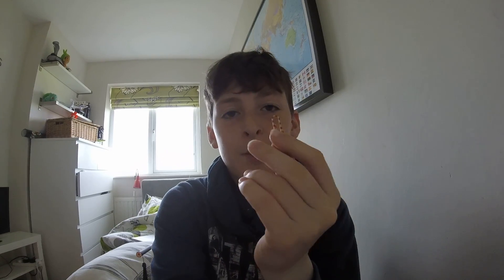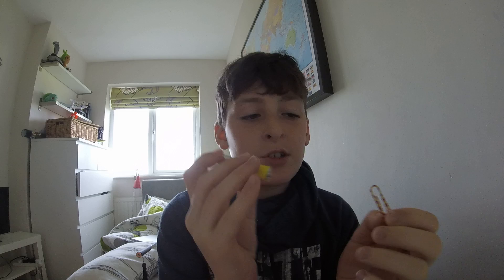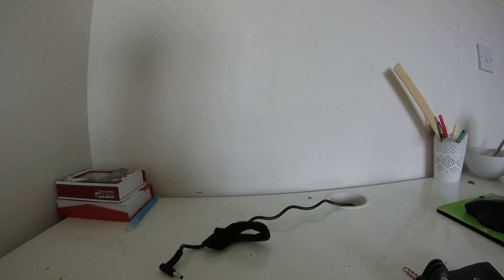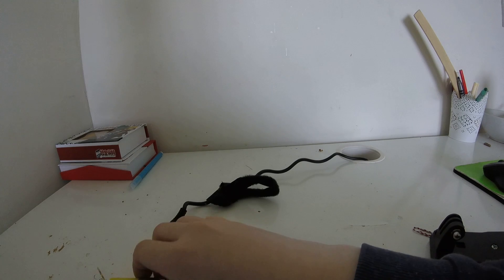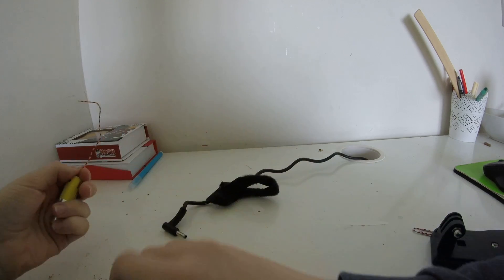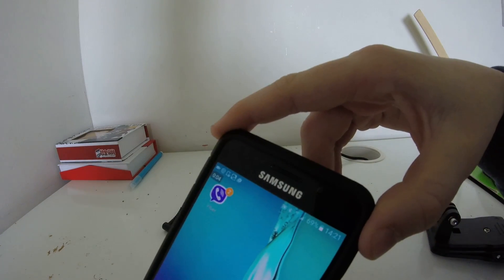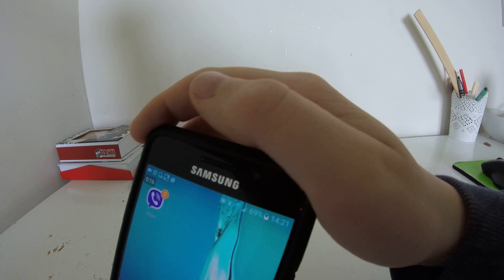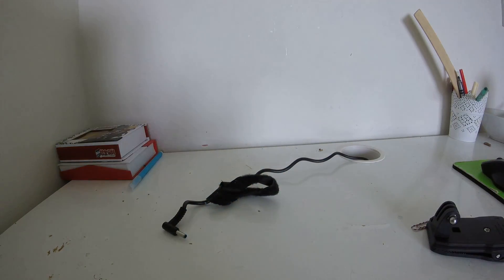charge phone with paperclip+battery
lol doesnt actually work